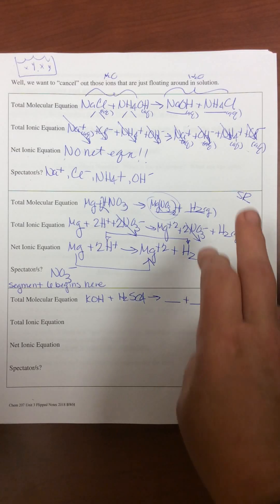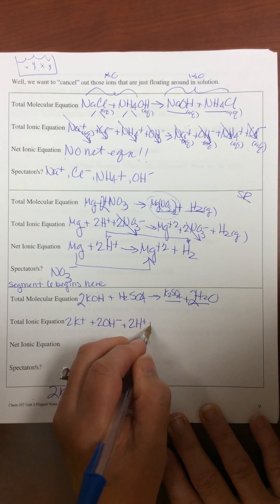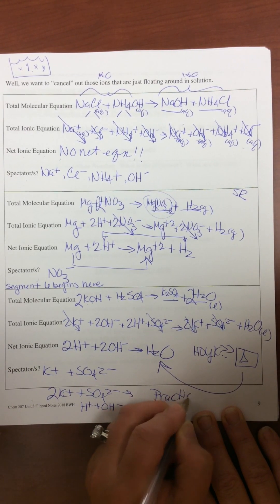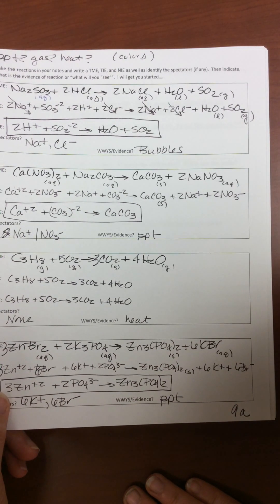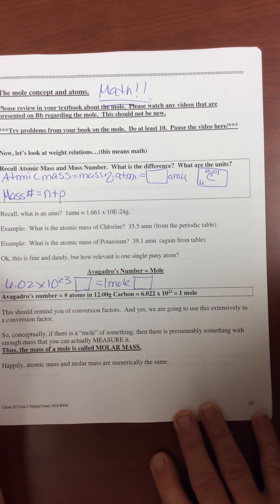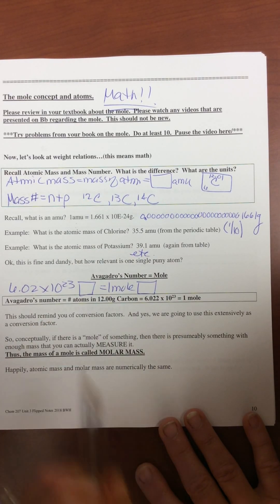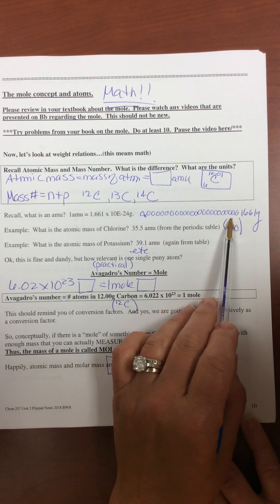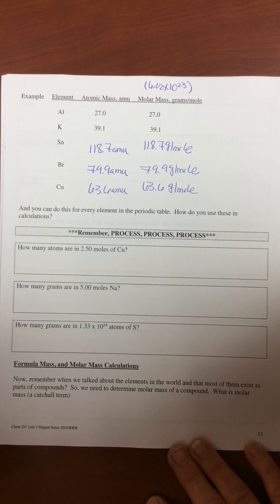Chem 207 Unit 3 Segment 6 begins with NIE p9